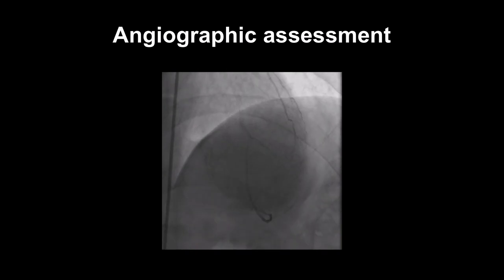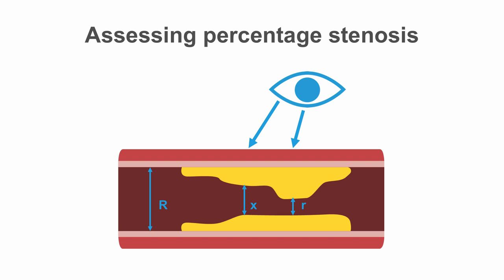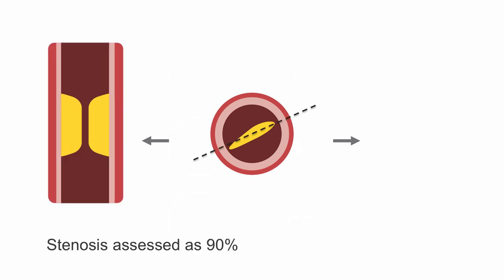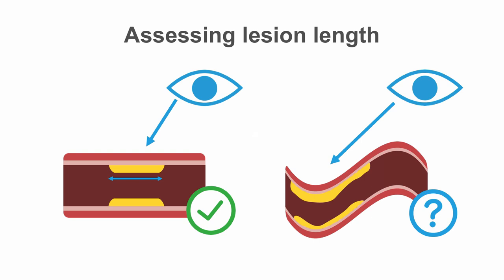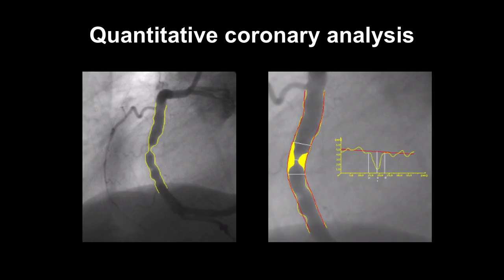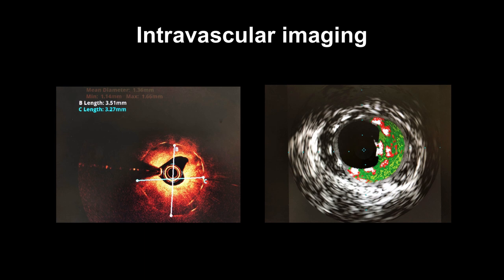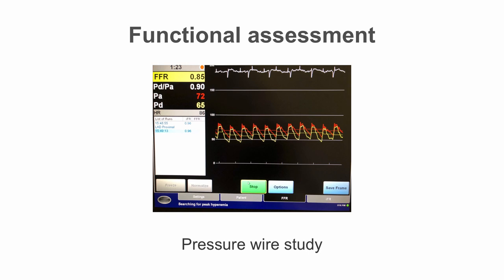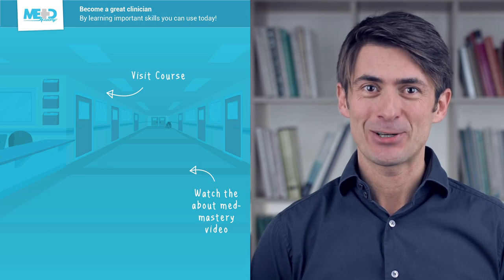Assessing Lesion Severity in Coronary Angiography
Uncover the intricacies of identifying non-obstructive vs. severe CAD. Learn about 'eye-ball' assessment, QCA, and discover further techniques to assess significant intermediate lesions.